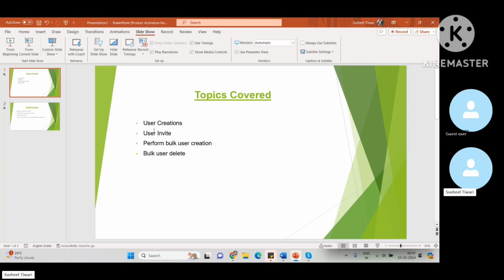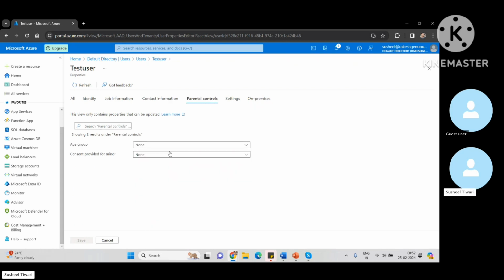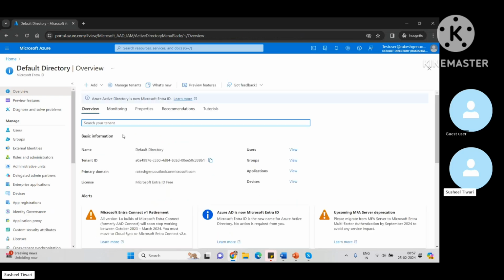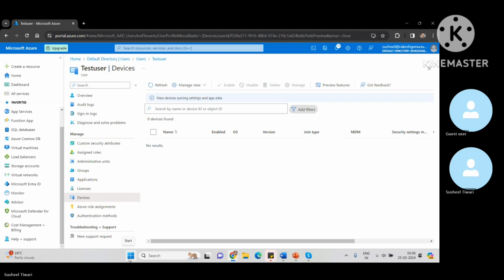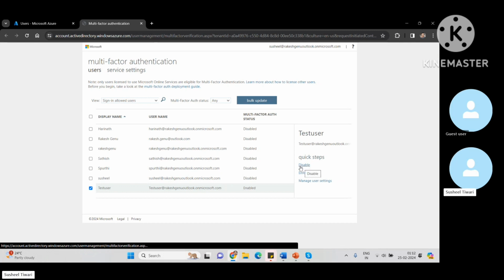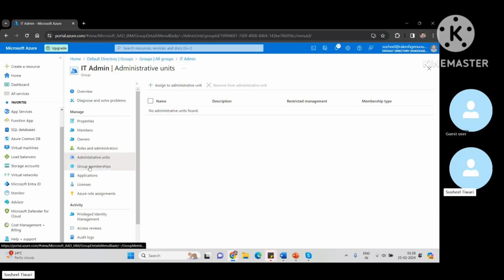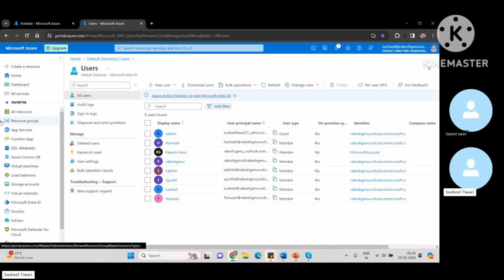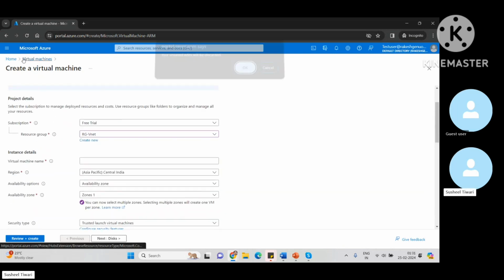User and Group Management in Microsoft Entra ID | Azure Active Directory for Beginners (Part-2)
This channel is related to Technical (IT) courses learning and Troubleshooting aspects, It is available in Hindi, Kannada, Marathi, Telegu, and Tamil Languages also, so if you find this useful and informative.

Hello Friends,
 In this tutorial, i have covered User and Group properties, MFA, and RBAC in the Azure portal.